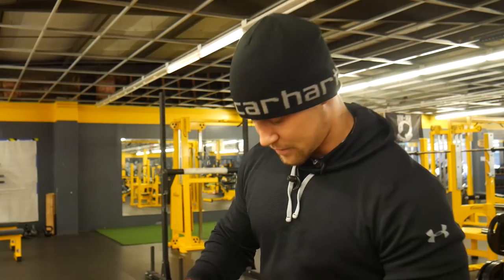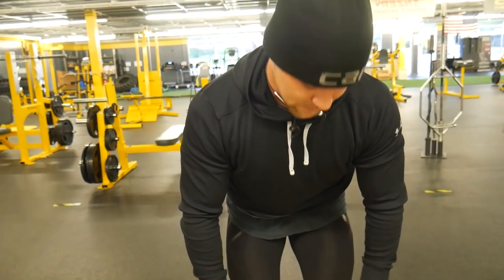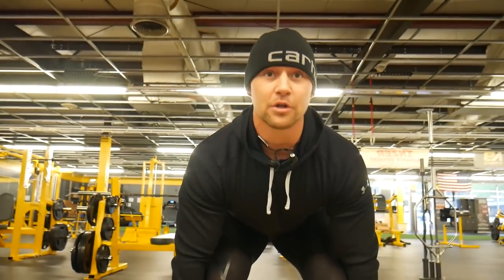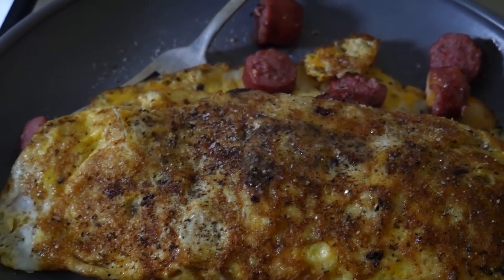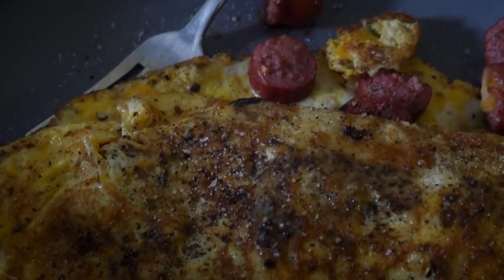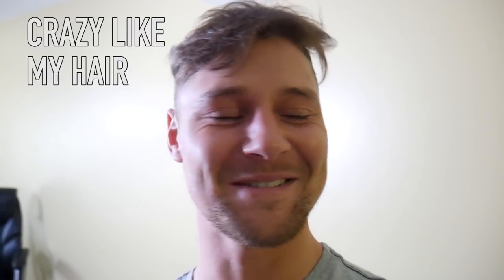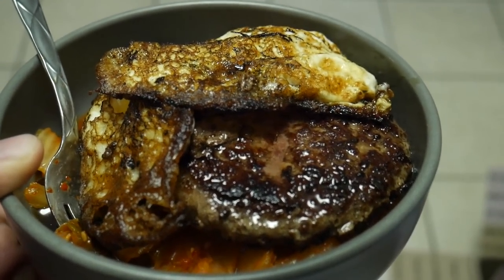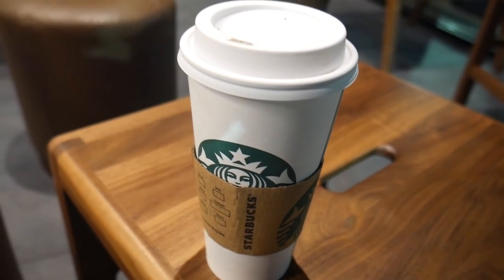Deeper State Keto | Day 2 | Emotions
I'm not going to tell you this is going to be easy.  In fact, I'm going to tell you it's going to be pretty damn hard...Good.  All the greatest things in life come after moments of hardship.  Take that hardship in, smile at it, and keep moving forward!